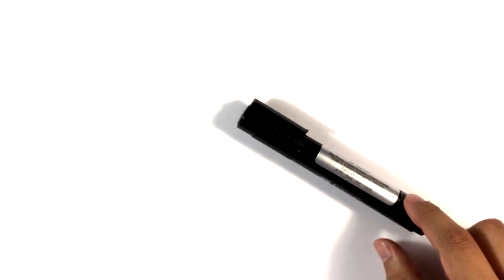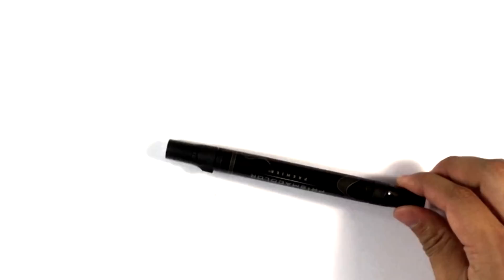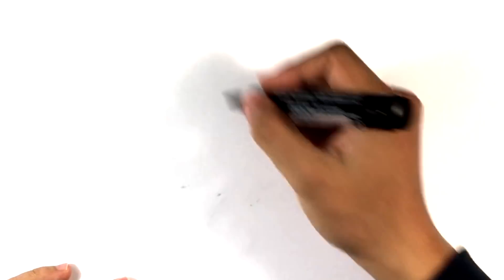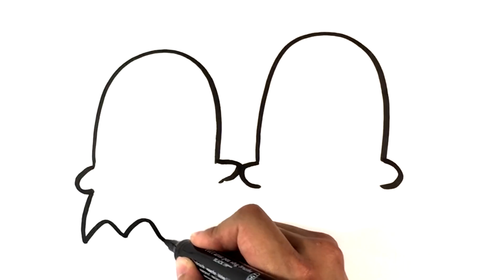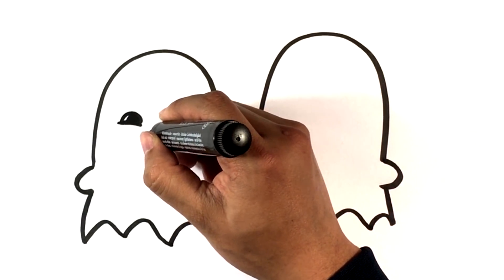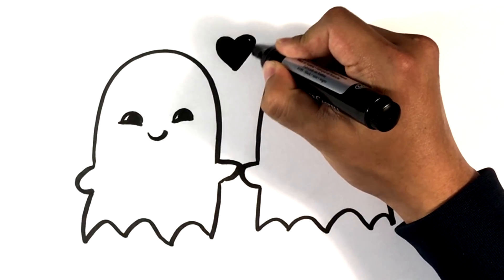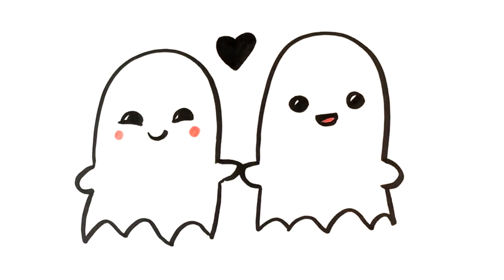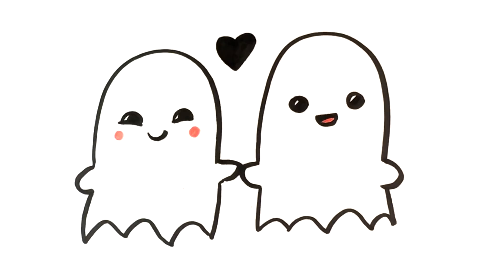How to Draw Ghosts in Love - Cute - Halloween Drawings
This is a one of the cuter cute drawings I've done on theis channel. its two ghosts who are in love. I use the very streamlined ghost design and make a little narrative from it. This is one of the funner halloween drawings I've done in this series. Sometimes ghosts are not spooky and they are fun. Please do me a huge favor and draw this with me. I use a faber castell marker,but you can do this with any marker. :D Happy Halloween!!

Do you have any ghost stories that are also love stories? :O